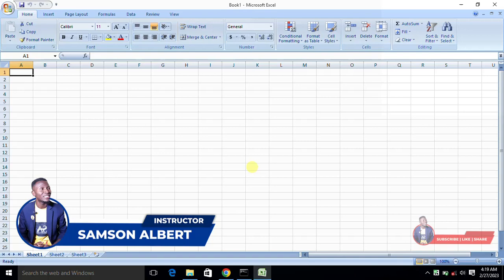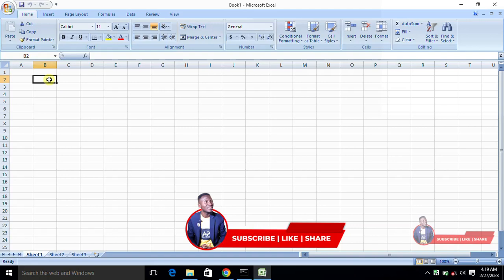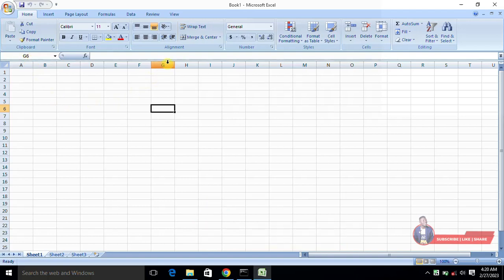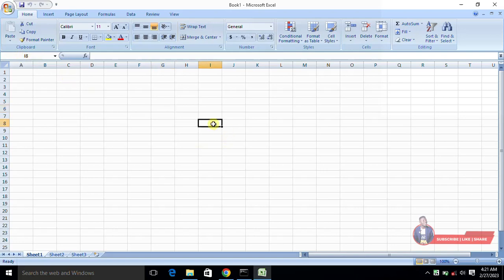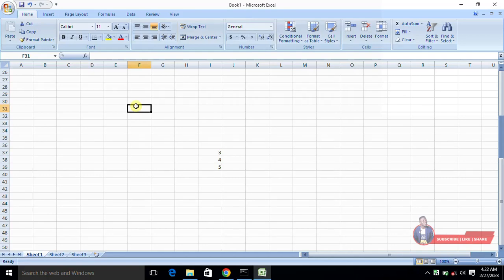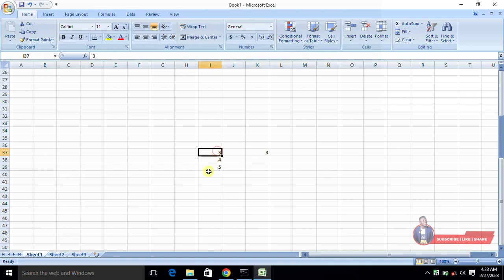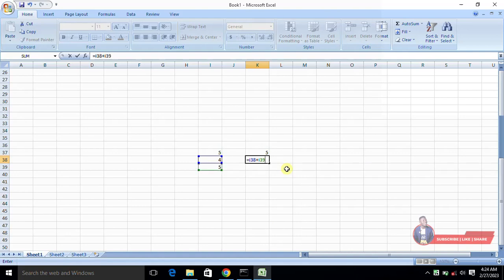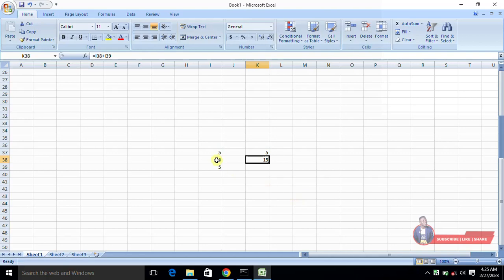HOW TO COMPUTE STUDENT RESULTS IN QICK AND EASY STEPS USING MS EXCEL PART #2